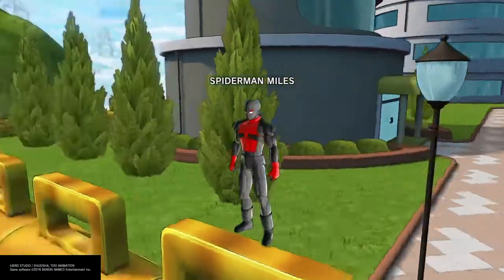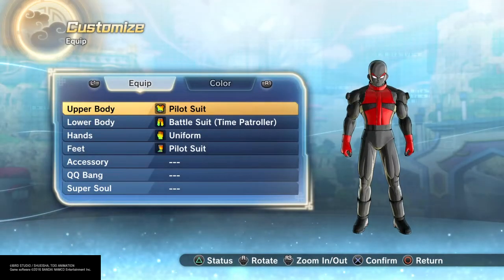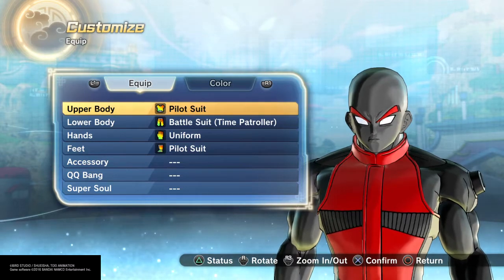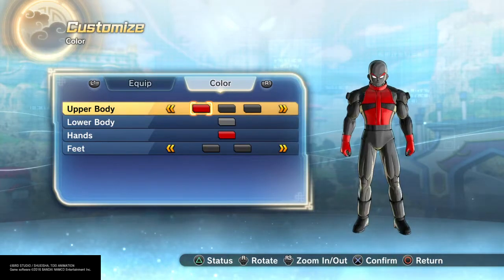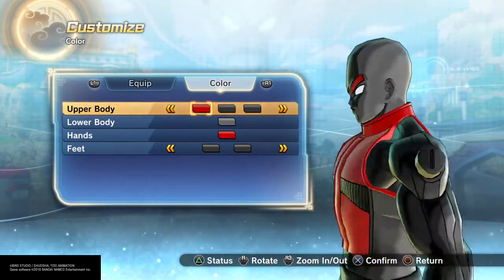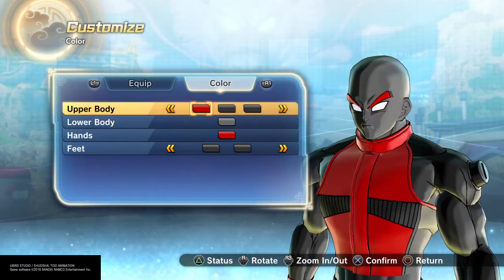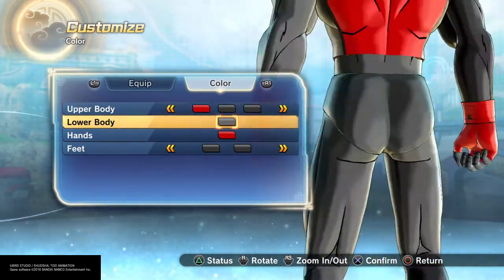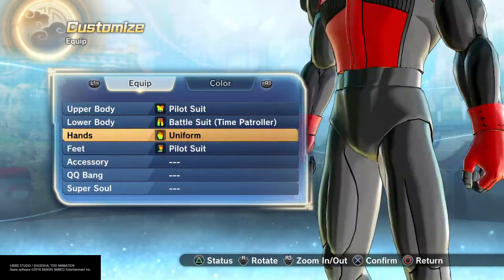DRAGON BALL XENOVERSE 2 SPIDERMAN (MILES MORALES)